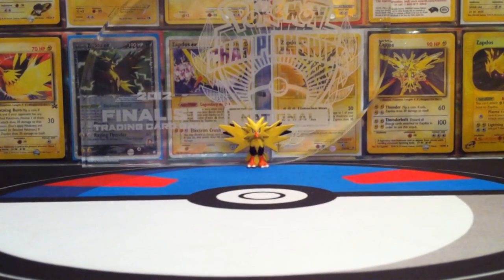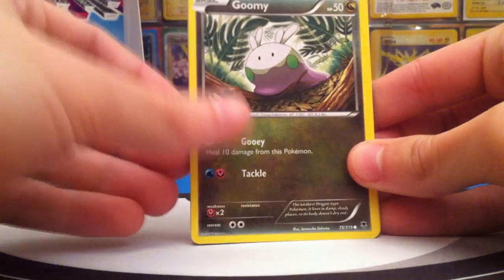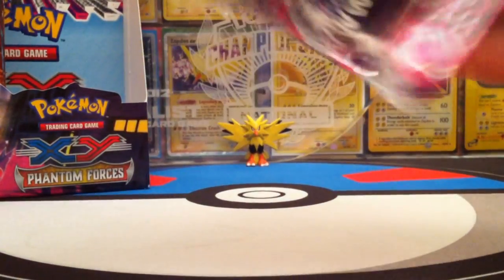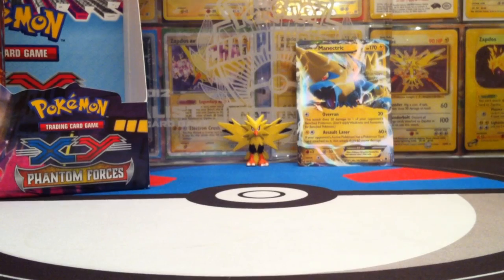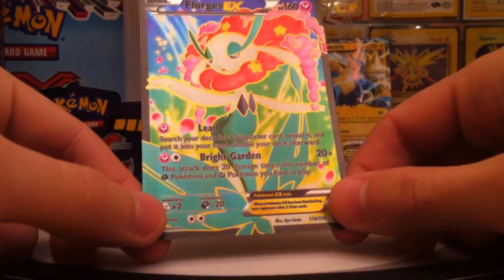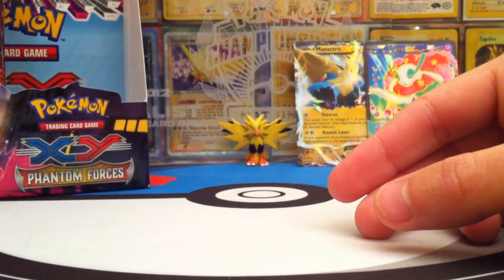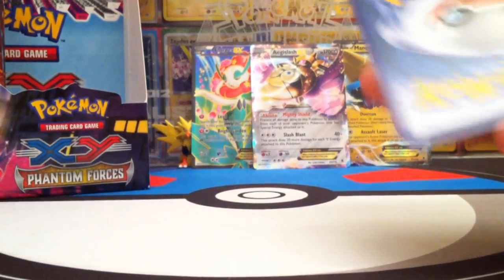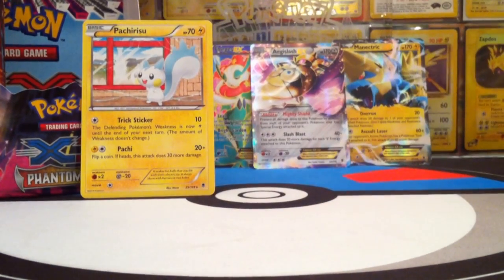Opening a Phantom Forces Booster Box! (EXcellent - Part 1!)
Sup YouTube!

Yo yo yo, you know what it is! It's November 5th which means Phantom Forces is now 100% been released worldwide. We celebrate this event by opening up a Phantom Forces booster box!

You'll see what the EX ratio is and what the best cards of the set are as we go through this box. This journey contains a total of 36 Booster Packs an we'll open the first 18 up in this EXcellent part 1!

So if you enjoyed it, give some love to the like button because you know I always appreciate that.